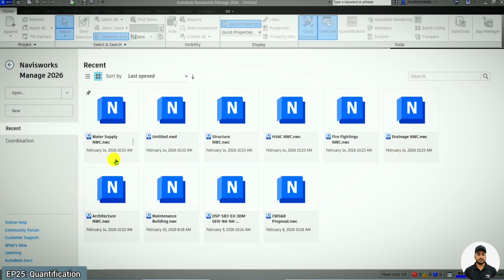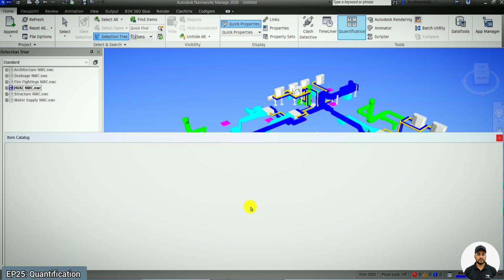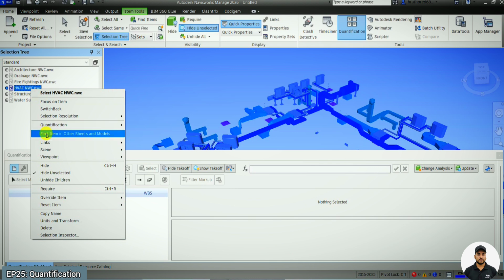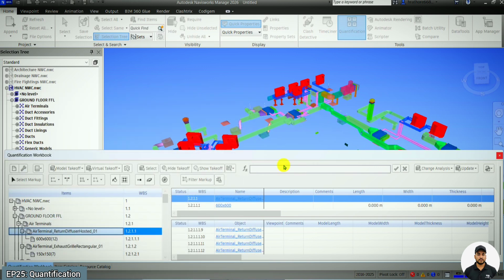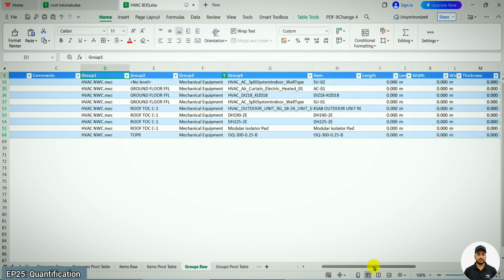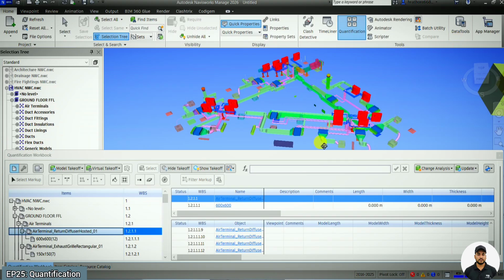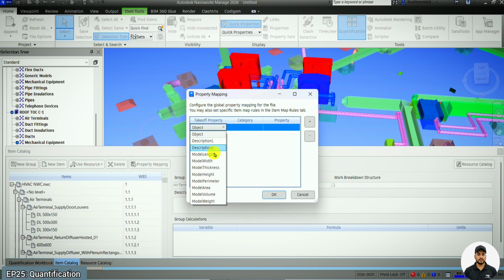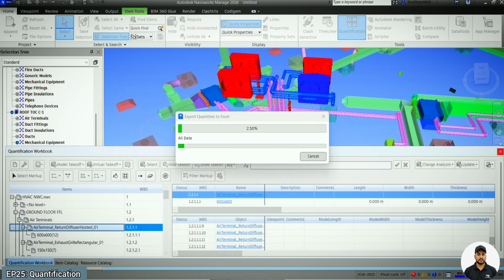#25 Navisworks Tutorial: Quantification in Navisworks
Navisworks 2026 Tutorial: Quantification in Navisworks
Learn Quantification in Autodesk Navisworks for accurate BIM-based material takeoffs.
Improve cost estimation, budgeting, and construction project efficiency.

Additional Topics: Navisworks 2026 tutorial, Clash Matrix in Navisworks, Navisworks clash detection, Export clash report Navisworks, Revit to Navisworks clash workflow, IFC clash coordination, AutoCAD clash verification, Hard vs clearance clashes, 4D/5D BIM clash detection, Navisworks clash management, Clash tests setup in Navisworks, BIM coordination using Navisworks, Clash Detection in Navisworks explained, setting up clash tests in Navisworks 2026, managing clash tolerances and detection rules, fixing coordination conflicts between disciplines, Revit to Navisworks clash workflow, IFC model coordination and interference checking, AutoCAD model clash verification in Navisworks, understanding hard vs clearance vs duplicate clashes, Navisworks 2026 quantification tutorial, Quantification setup in Autodesk Navisworks, Model-based quantity takeoff workflow, Export quantity reports Navisworks, Revit to Navisworks quantification workflow using Autodesk Revit, IFC quantity takeoff and model measurement, AutoCAD model quantification with AutoCAD, Item catalog setup and resource mapping, 5D BIM cost estimation and quantity linking, Navisworks quantification management, Creating takeoff items and groups, BIM-based material takeoff explained, Setting up quantification workbooks in Navisworks